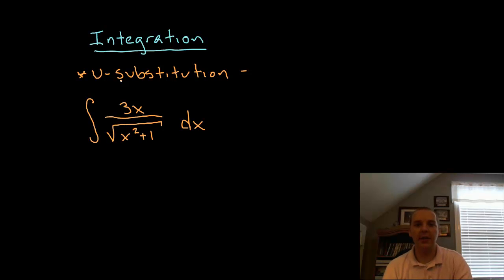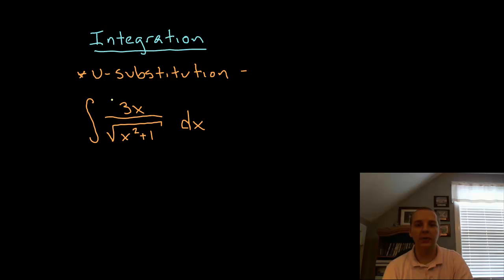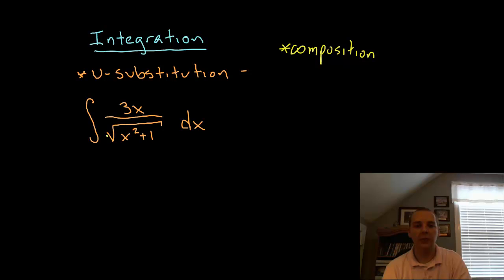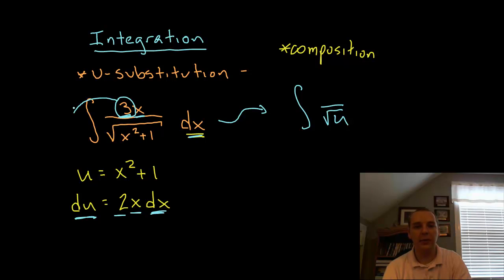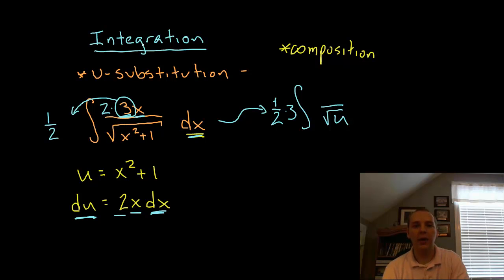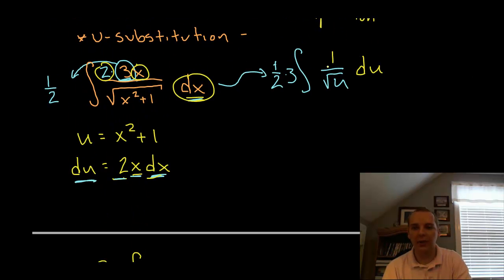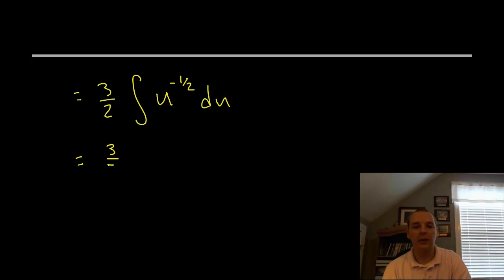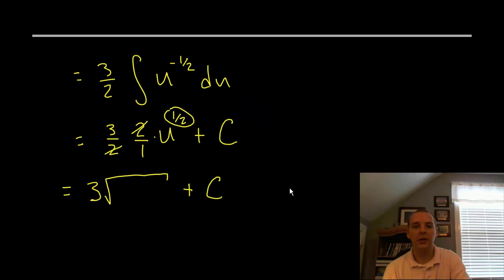Integral u-Substitution Example 4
If you enjoyed this video, take 30 seconds to find hundreds of free, helpful videos. No registration required! An example where we integrate using u-substitution.